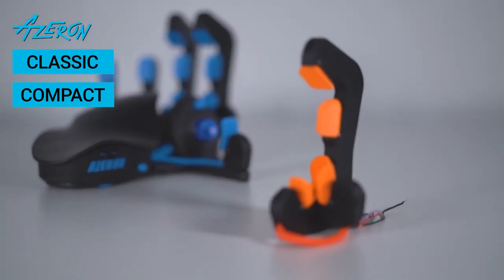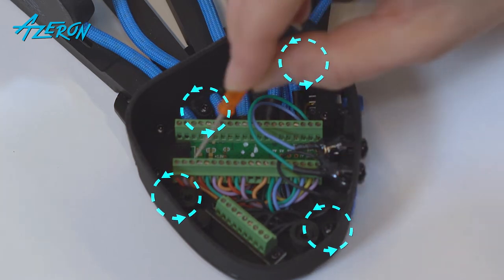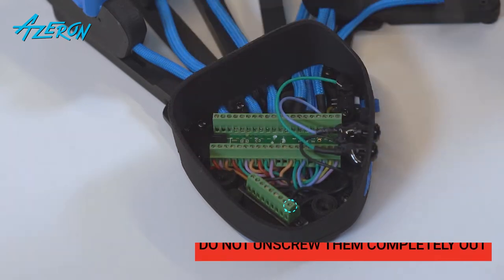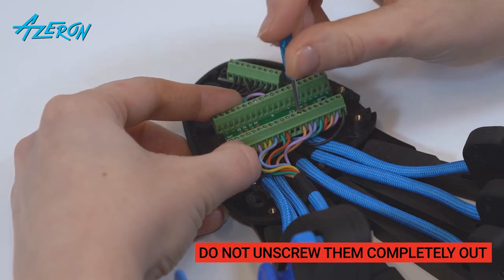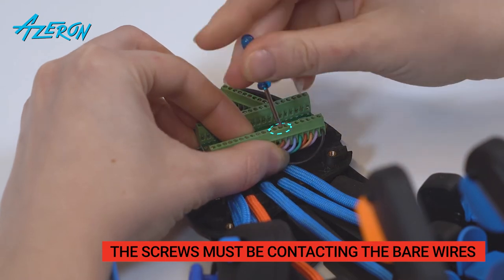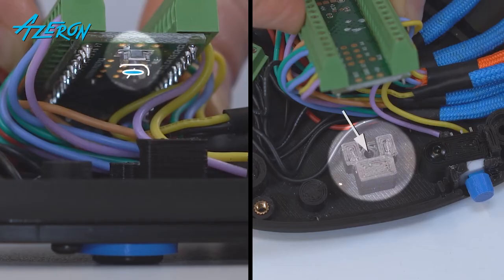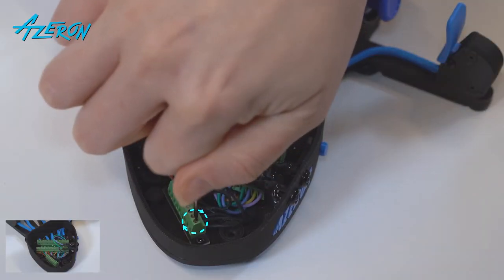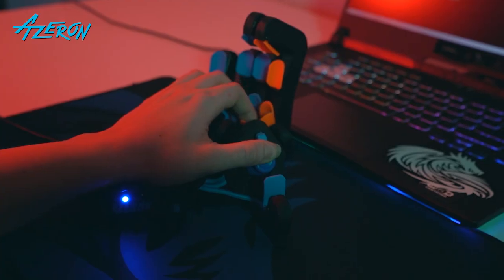Azeron Classic and Compact tower replacement guide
Follow this quick guide to change a tower for the Azeron Classic or Compact.

0:00 Azeron Classic and Compact tower replacement guide
0:07 What will You need?
0:14 Remove the wire and screws
0:33 Unscrew the tower
0:44 Unscrew the casing
1:04 Remove the LEDs
1:42 Release the teensy
1:52 Disconnect the tower wires
2:42 Remove the tower
2:45 Install a new tower
2:54 Connect the tower wires
3:39 Check the wires
3:49 Install the teensy back
4:13 Put on the casing
4:37 Reconnect the LEDs
4:52 Check the wires
4:56 Check the functionality
5:10 Reinstall the palmrest